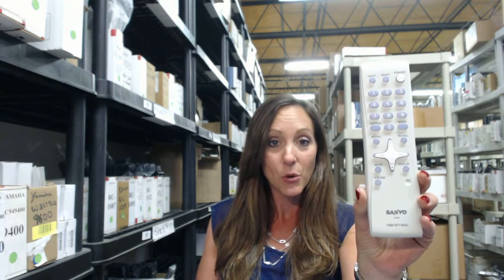New Original Sanyo GXBA (6450750984) TV Remote Control - $5 Coupon ElectronicAdventure.com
Item: New Original Sanyo GXBA (6450750) Remote Control.

Stock: Available and ready for shipment within 1-2 business days.

Condition: 100% New

Warranty: Full manufacturer’s warranty plus a 30-day no questions asked satisfaction guarantee

For TV model number: DS27425A

About us: We have been in business for over 20 years, and hold authorized distributor status with the leading brands. Our distribution centers inventory over 300,000 units from hundreds of consumer electronic brands.